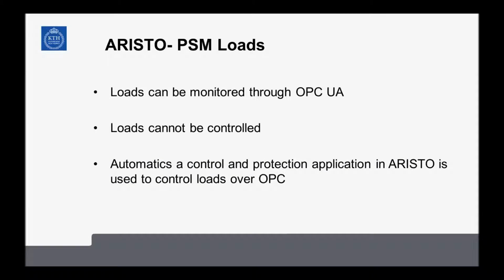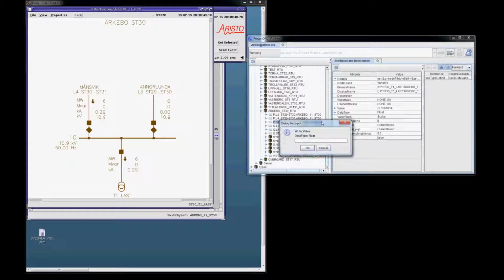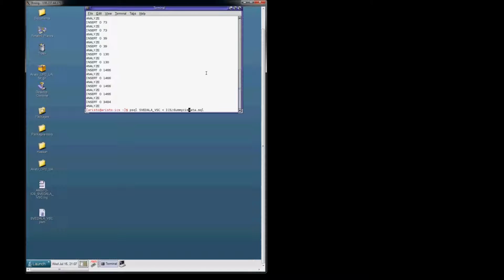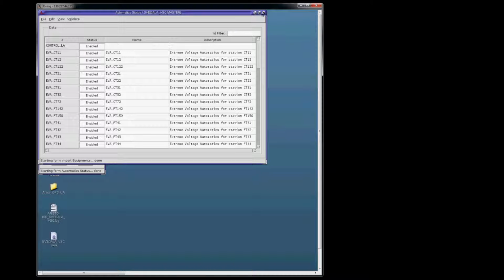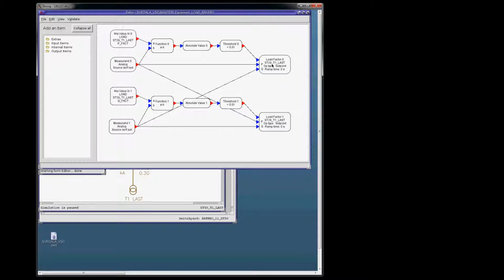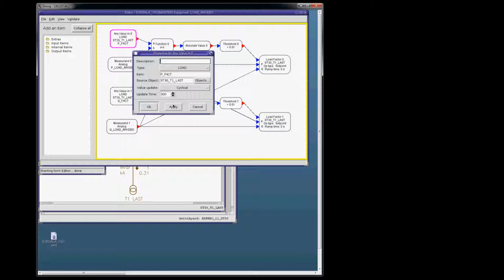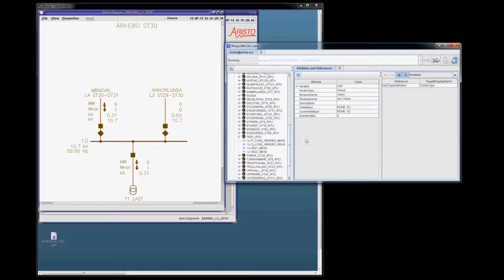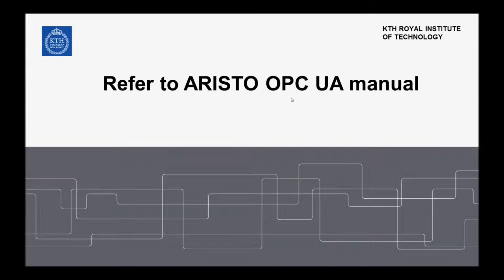ARISTO OPC Controlling Loads